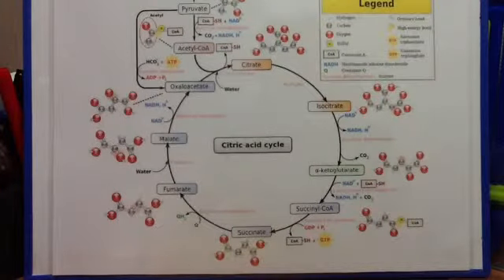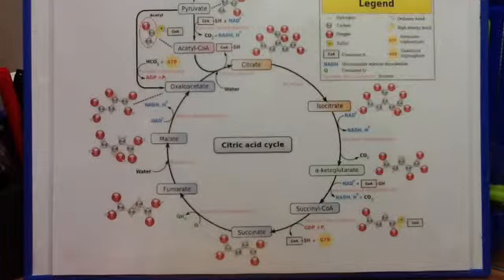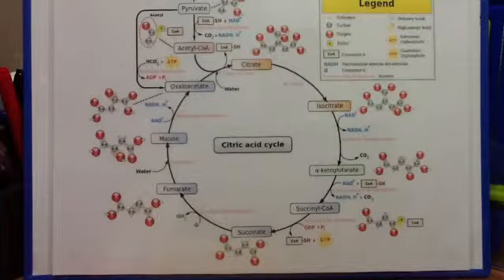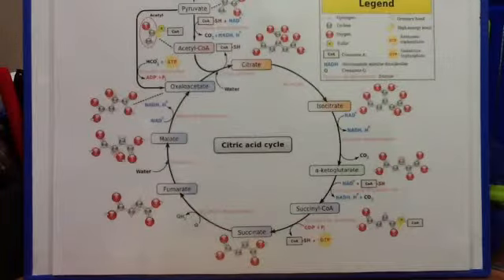Summary Q & A for cellular respiration part 4